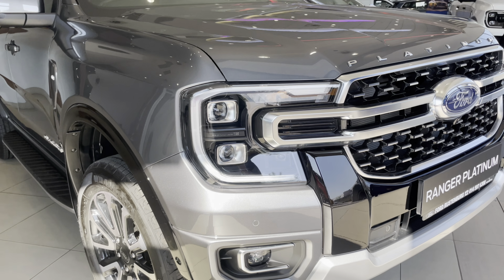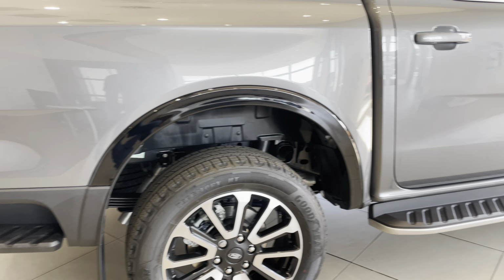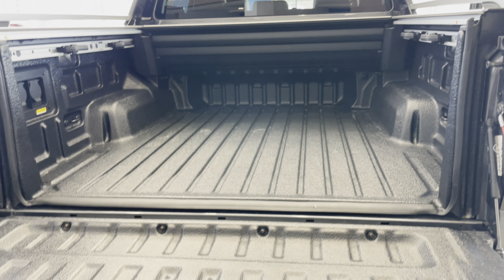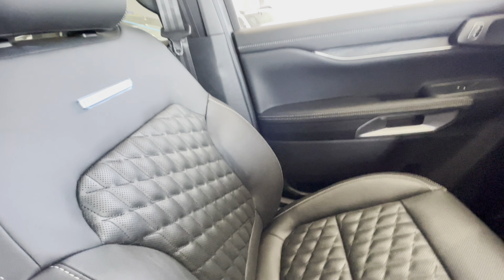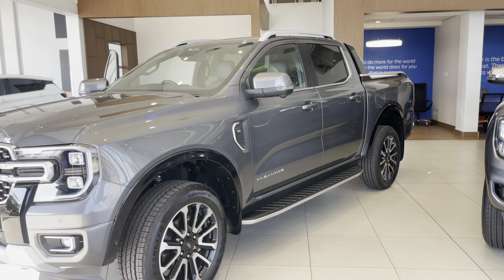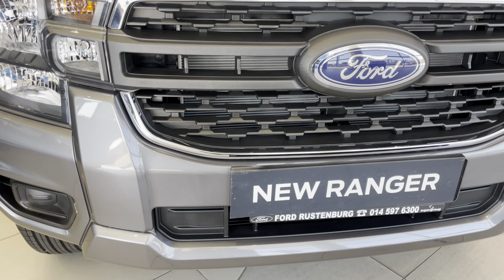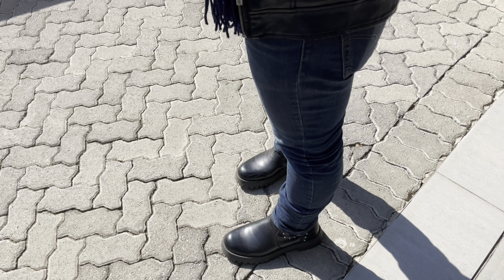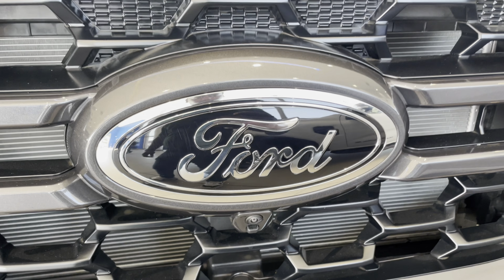2024 Ford Ranger Platinum| Quick Review| Wildtrak vs Wildtrak X vs Tremor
In this video we take a look at the Ford Ranger Platinum. This is Ford's Top of the Range model in the Ranger line up  and it's not hard to see why.
Performance:
Engine Type: 3.0-Litre V6 Turbo Diesel
Maximum Power: 184 @ 3250
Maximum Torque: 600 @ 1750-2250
10-speed automatic transmission(S)

Suggested Retail Price: R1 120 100

Also featured in the video is the:
Wildtrak, Wildtrak X and Tremor which all cost the Platinum, but quality and capability is not compromised at all.